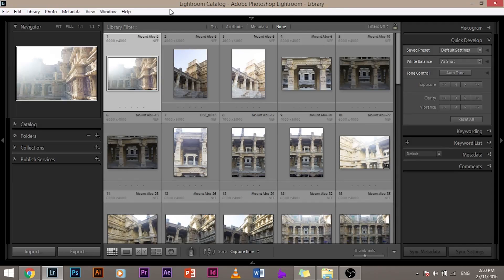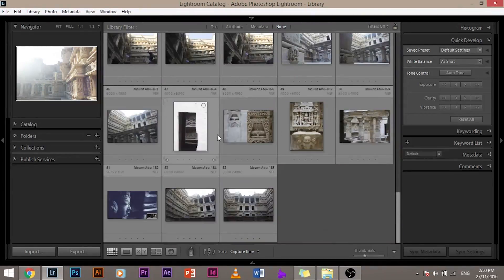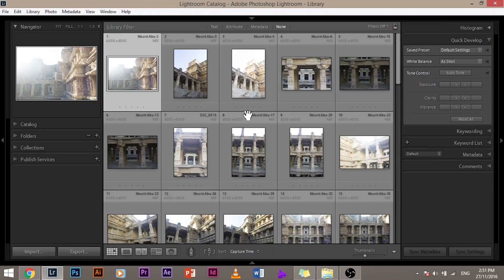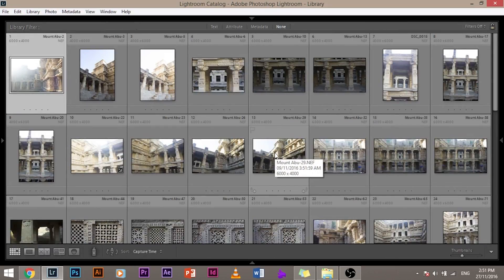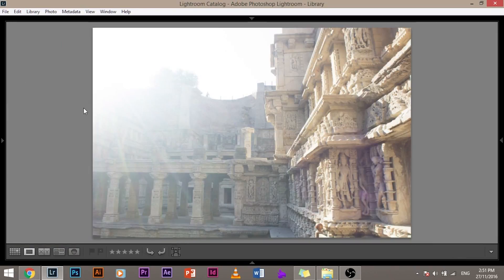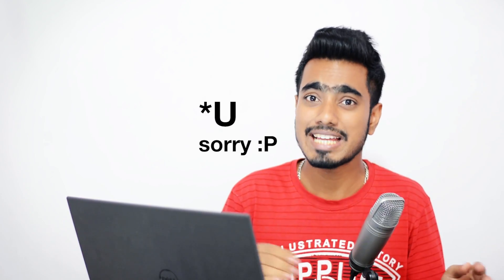Using Collections in Lightroom to Organize Images | Lightroom Tutorials For Beginners #3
Stop fiddling with folders and edit only those images that you care about. In this video, we'll learn how to use Collections in Lightroom to keep your best shots at one place and access them whenever you want.

In this video, we'll create custom collection of images according to your taste. Whenever we import images into Lightroom, there are some images that are totally unacceptable, like, maybe the flash did not fire, or it is too dark or too bright, some images are acceptable while some are exceptionally beautiful. These beautiful images are the one that you care about and show to others.

So, instead of searching for the best images time and again, we will first sort and reject the bad images. Then we will select the good images and create a collection out of it. Also, we will create a collection of the best ones. You can also create collections based on the category. For example, if you're shooting a wedding, for different events, you can have different collections.

But, now that you have so many collections, we will create a collection set of all the sub collections thus making it simpler for you to keep images organized and find them easily whenever you want.

In Digital Photography, as in Lightroom, you first have to organize and sort your images first  and then develop or edit them, wheres in film, you had to develop first and sort out later. This saves you a lot of time as you retouch and edit only those photos that are great.